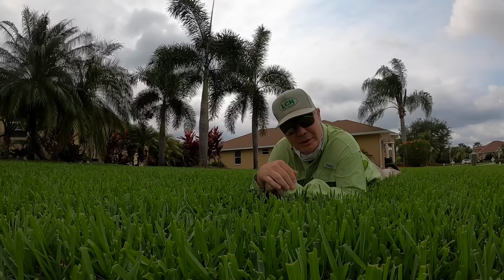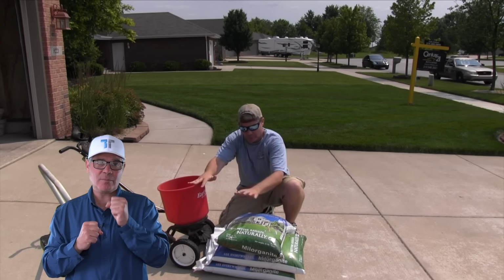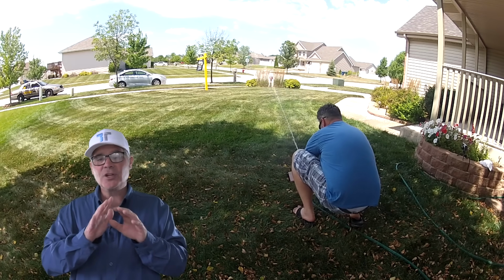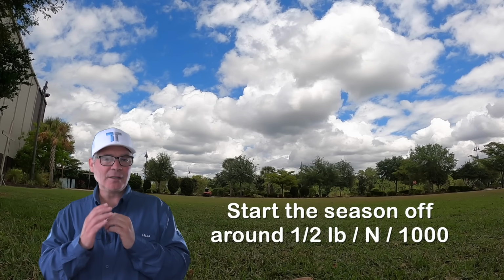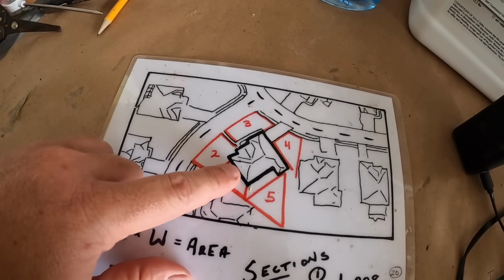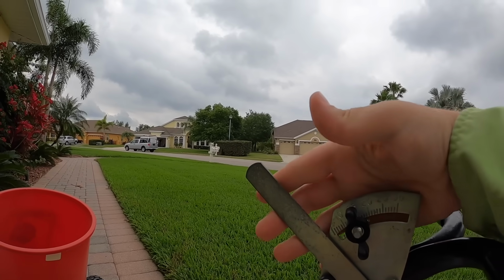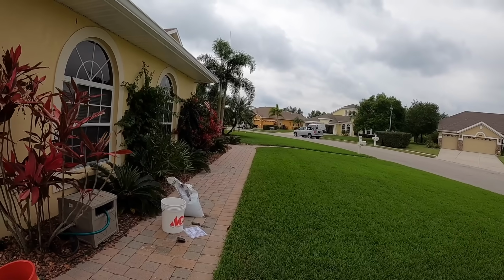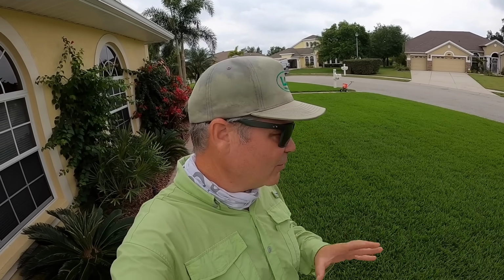Best Spring Fertilizer for Lawns // HOW to Apply Spring Fertilizer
The best spring fertilizer for lawns is the one that you understand based on how your grass type moves through the spring and into summer. In this video of pure teaching and training, I talk about all grass types and the amount of fertilizer to put down in spring, then I show you how to apply fertilizer safely and with confidence.
Bayside Community Church Easter Services:
5 PM Saturday
9:15 and 11:15 AM Sunday
Also available on Facebook: